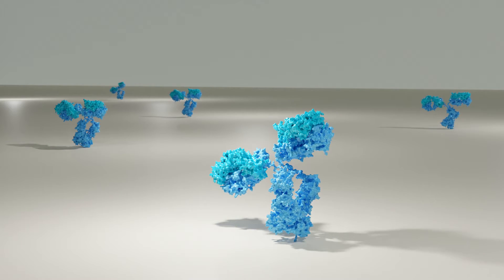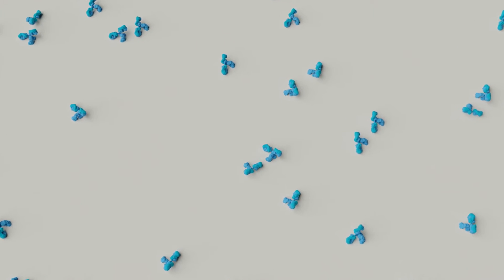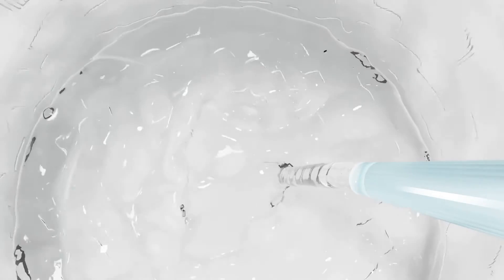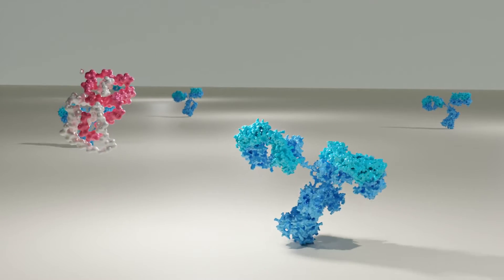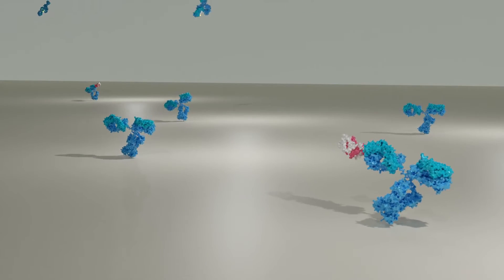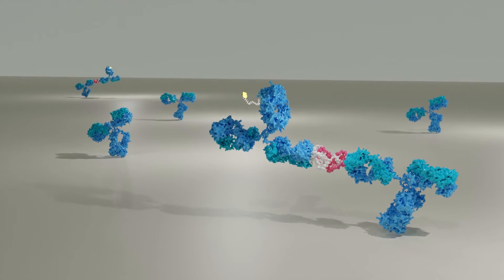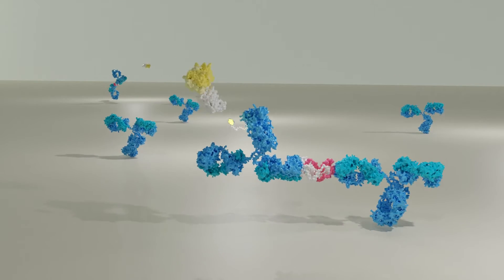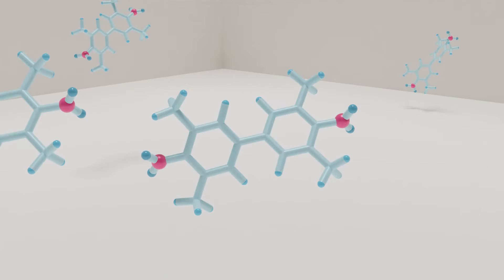Sandwich ELISA assay explained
A nice and clear 3D animation explaining ELISA assays. The example is a sandwich ELISA to measure gamma interferon